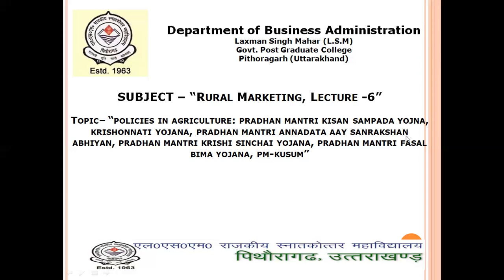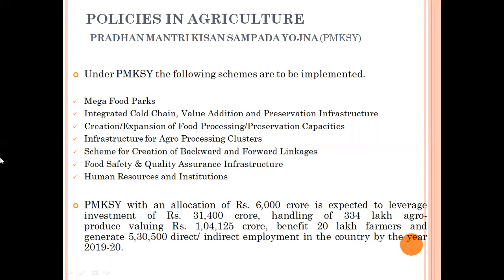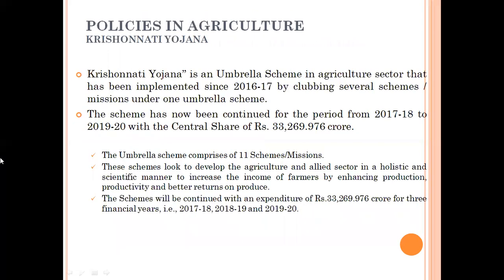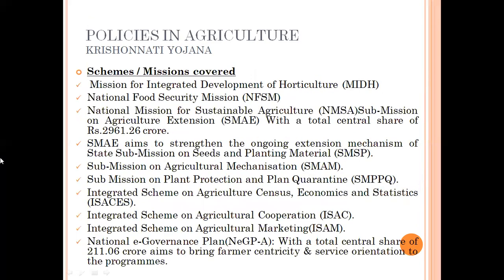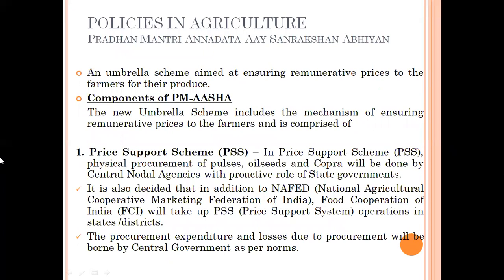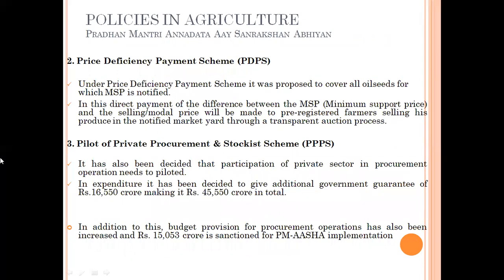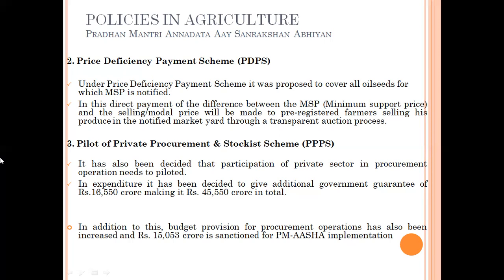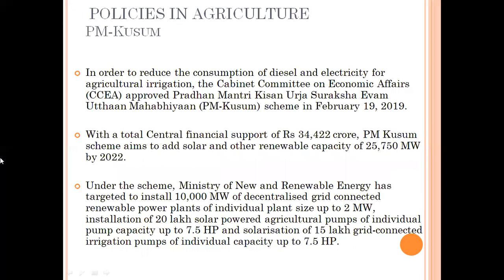Rural Marketing_L6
Policies in agriculture: pradhan mantri kisan sampada yojna, krishonnati yojana, pradhan mantri annadata aay sanrakshan abhiyan, pradhan mantri krishi sinchai yojana, pradhan mantri fasal bima yojana, pm-kusum